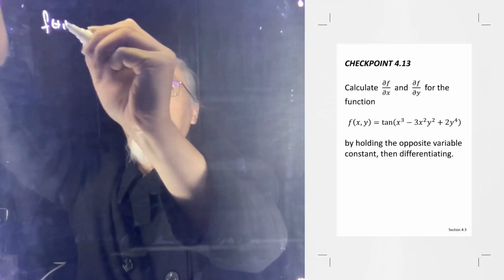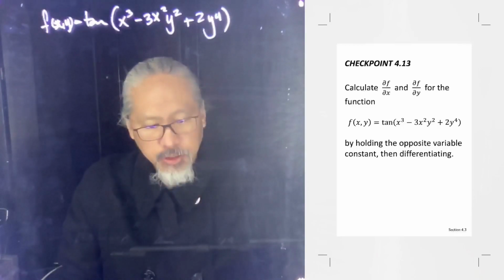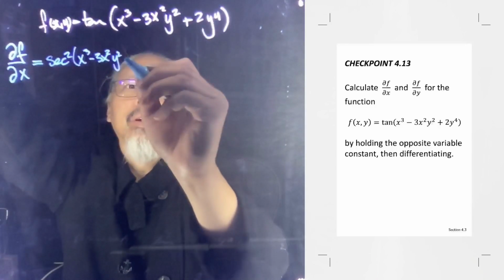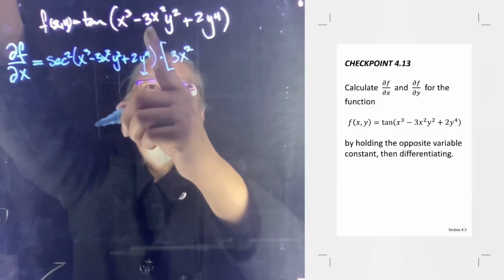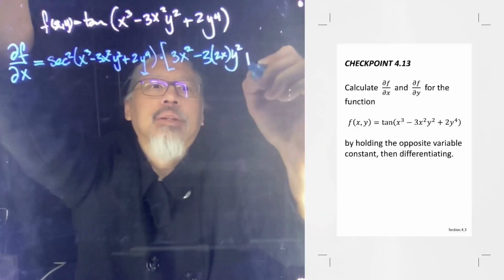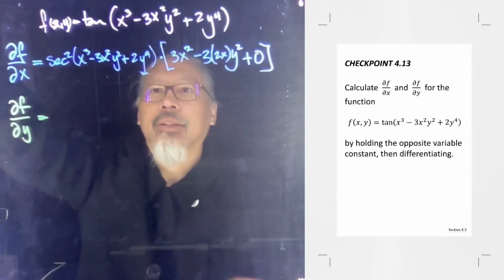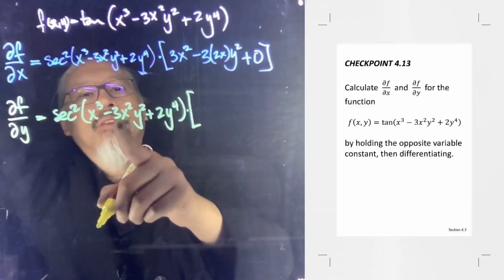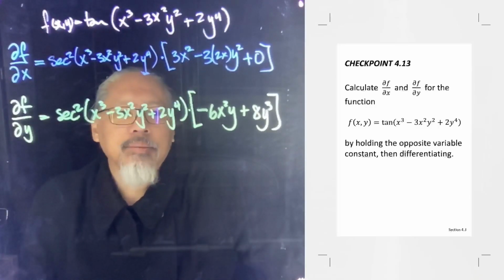m253 CP4 13